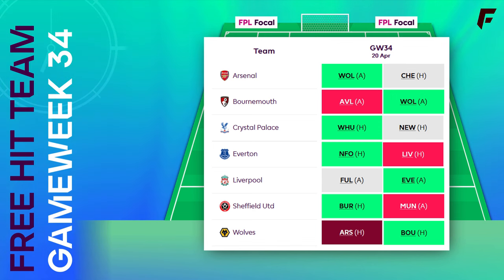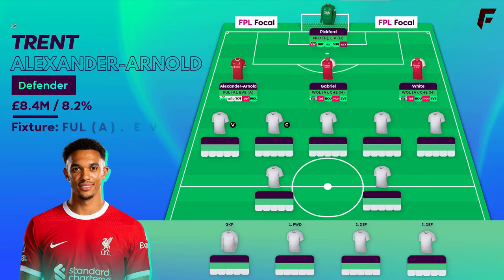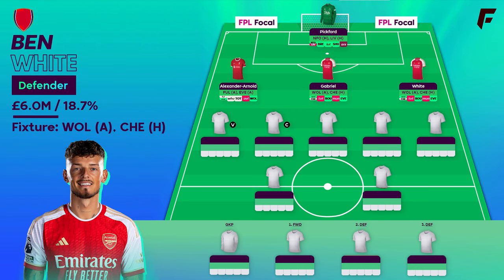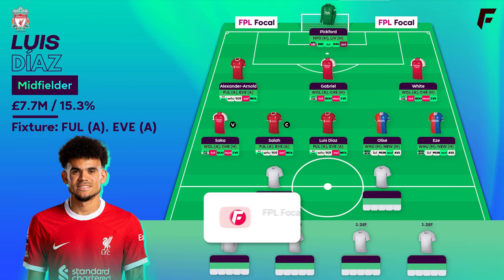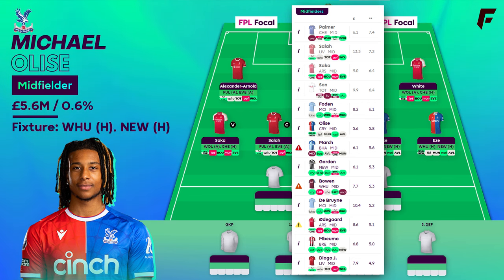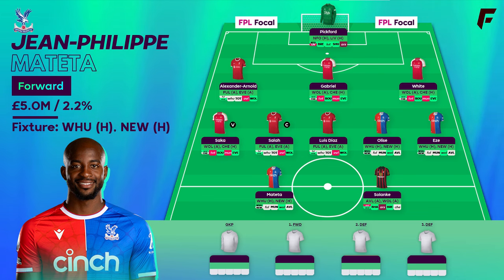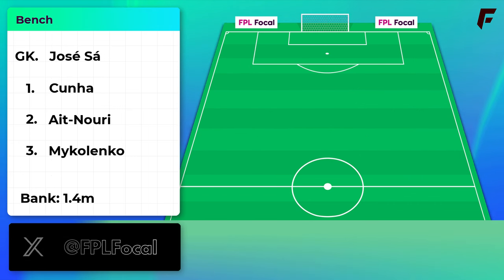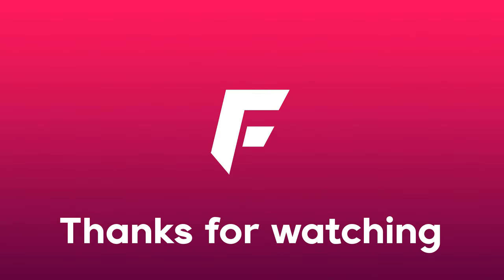FPL GW34 BEST FREE HIT TEAM | Gameweek 34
This is my Free Hit Draft for Gameweek 34. Complete Free Hit guide for the double gameweek. Don't miss this one packed with Fantasy Premier League 2023/24 tips!

🟡 Get early access to videos, the members league + Discord channel, badge by your name in comments + streams. Thanks for the support 👊 |